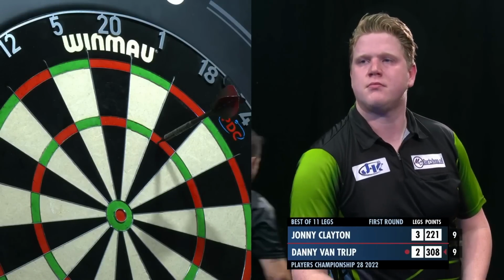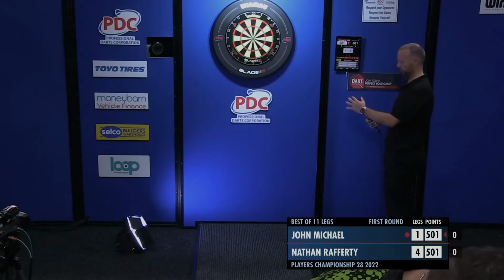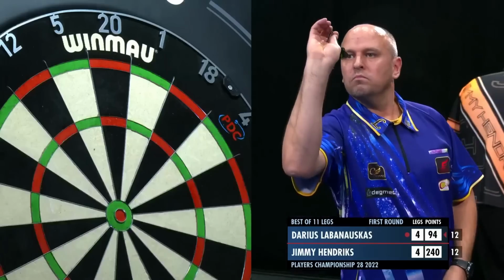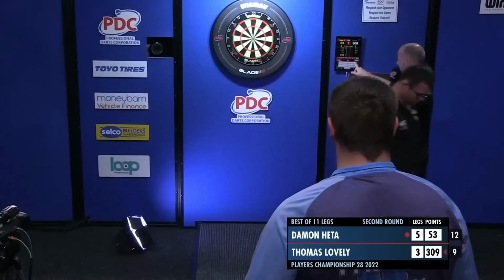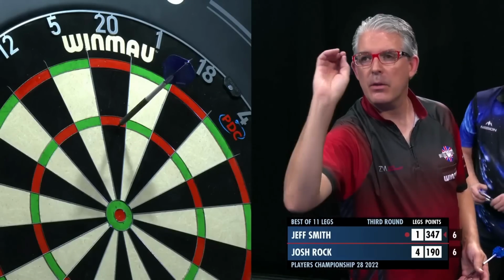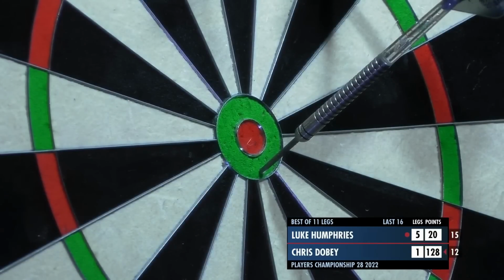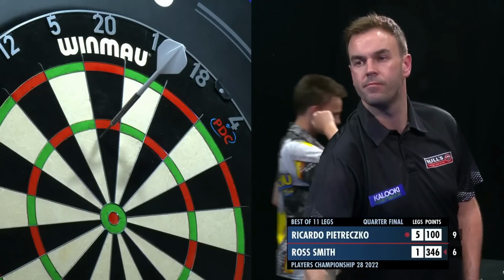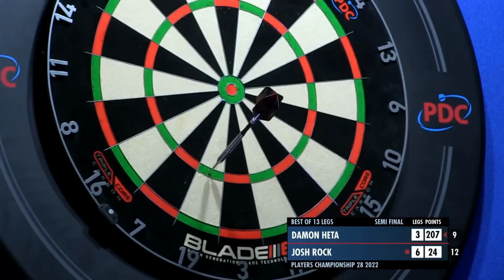AWESOME AVERAGES! | Stream Two Highlights | 2022 Players Championship 28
Catch all the best bits from Stream Two at Players Championship 28